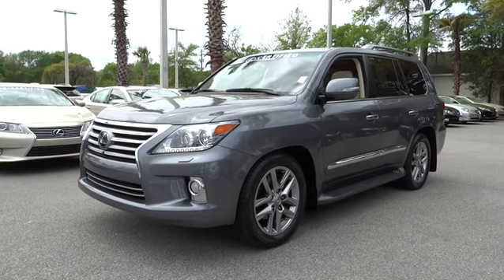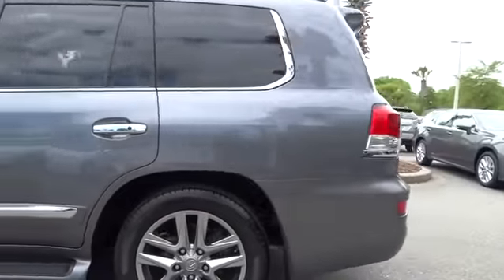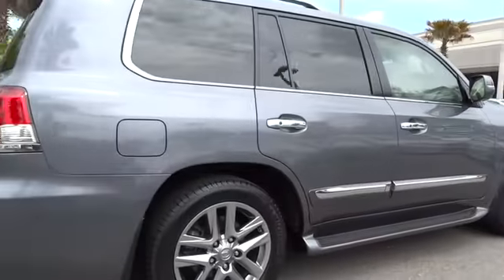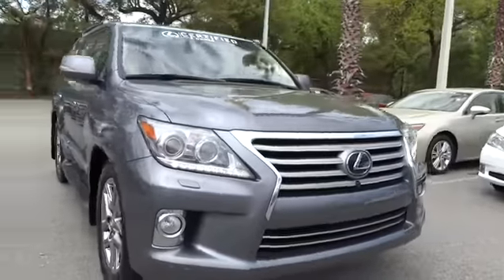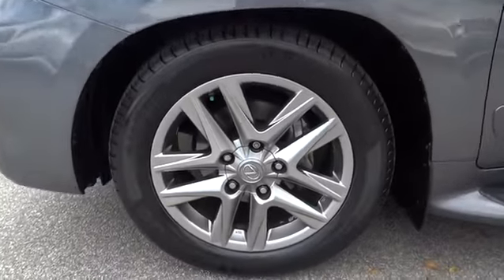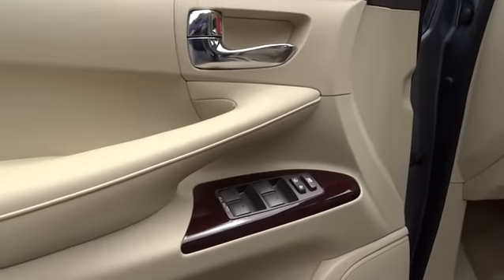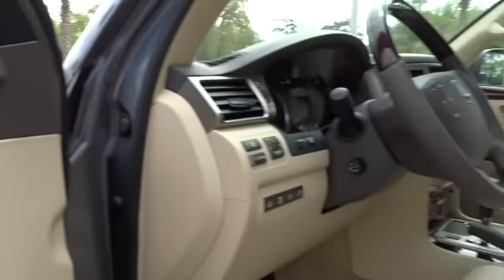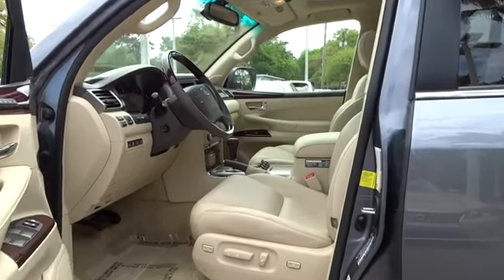2013 Lexus LX 570 Charleston, Hilton Head, Columbia, Hendrick Lexus, Grand Strand, SC 15796A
2013 Lexus LX 570

PRICE DROP FROM $69,998, PRICED TO MOVE $4,500 below Kelley Blue Book! CARFAX 1-Owner, Excellent Condition, Lexus Certified, GREAT MILES 24,566! Moonroof, Nav System, Heated Leather Seats, Third Row Seat, Rear Air, Head Airbag CLICK ME! DRIVE WITH CONFIDENCE: 161-Point Inspection and Reconditioning, 24-Hour Roadside Assistance, 3-Year/100,000-Mile Warranty from date of pre-owned sale, Trip-Interruption Services PRICED TO MOVE: Was $69,998. This LX 570 is priced $4,500 below Kelley Blue Book. KEY FEATURES INCLUDE: Navigation, Sunroof, 4x4, Rear Air, Back-Up Camera, Running Boards, Satellite Radio, iPod/MP3 Input, Onboard Communications System, Trailer Hitch, Aluminum Wheels, Dual Zone A/C. Rear Spoiler, Third Row Seat, MP3 Player, Remote Trunk Release, Privacy Glass. OPTION PACKAGES: semi-aniline perforated leather trimmed interior, heated & cooled front seats, heated 2nd row seats, cool box, mahogany wood interior trim, SmartAccess card key, Pre-collision system, dynamic radar cruise control, 450-watts, 6-disc in-dash CD/DVD changer, DVD audio/video playback, (19) speaker surround sound w/7.1 architecture, (2) wireless headphones, WIDE VIEW FRONT/SIDE MONITOR SYSTEM W/INTUITIVE PARK ASSIST, REMOTE ENGINE START, GLASS BREAKAGE SENSORS. LX 570 with Nebula Gray Pearl exterior and Parchment interior features a 8 Cylinder Engine with 383 HP at 5600 RPM*. Serviced here, Non-Smoker vehicle, Originally bought here, New Tires & 4 Wheel Alignment, 30K Service Completed, Brake Pads Replaced. EXPERTS REPORT: CarAndDriver.com explains Those worried about their comfort now and Armageddon later may want to look to the LX570.. Closing Fee is included in the advertised/sales price. Pricing analysis performed on 4/2/2015. Horsepower calculations based on trim engine configuration. Please confirm the accuracy of the included equipment by calling us prior to purchase.